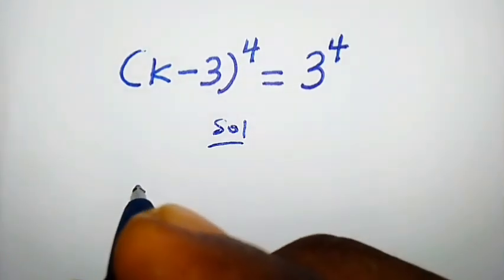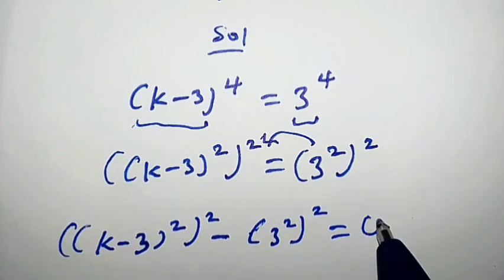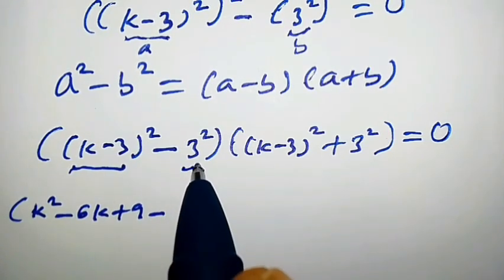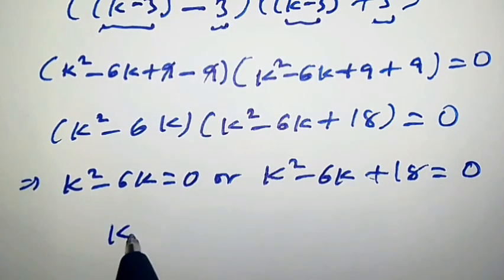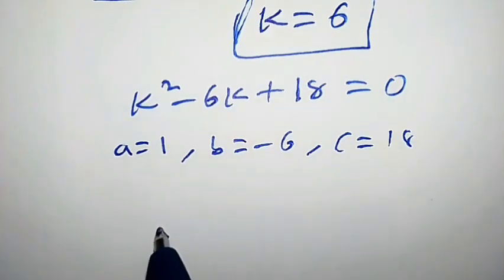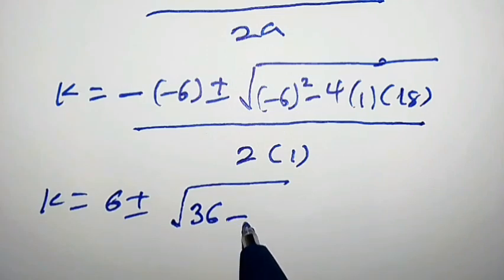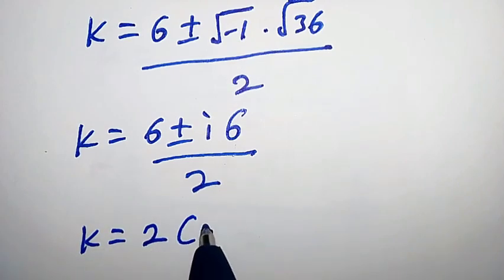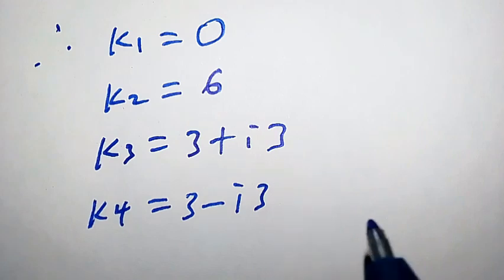CAN YOU SOLVE FOR K? | EXPONENTIAL EQUATION | OLYMPIAD MATHEMATICS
In this video you will learn how to solve an exponential equation (k-3)^4 = 3^4